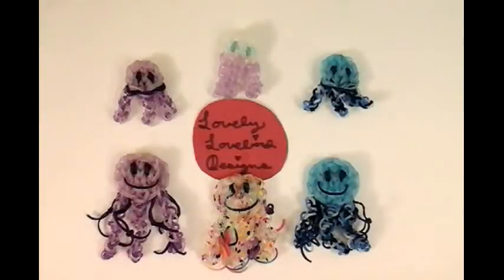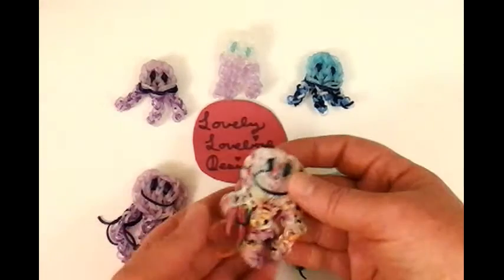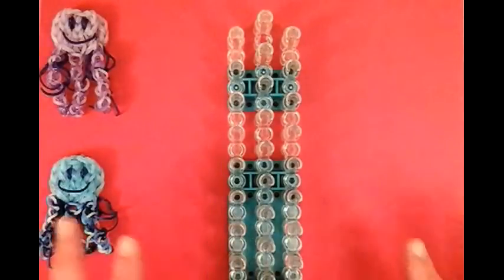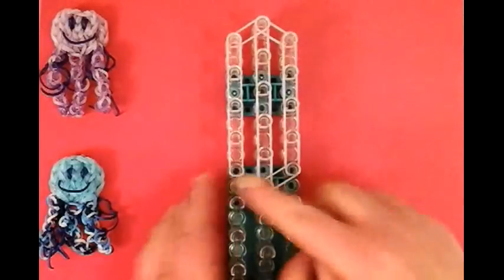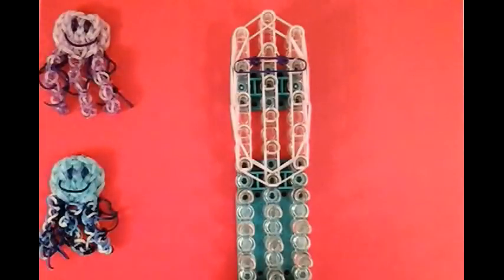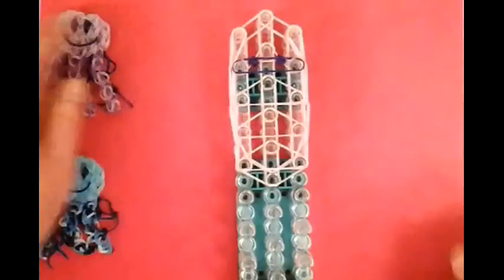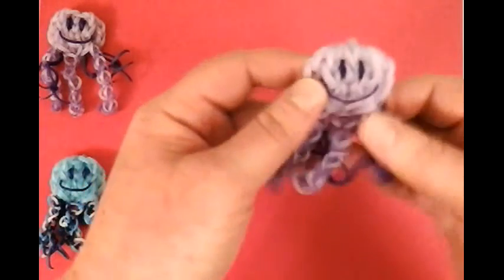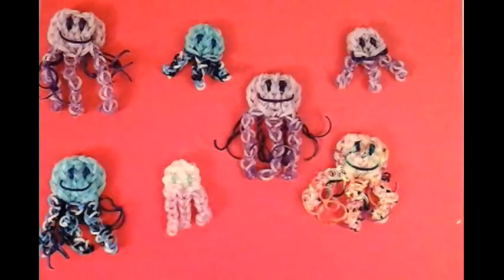Rainbow Loom Jellyfish Happy Face or Smiley Face Charm.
How to make a Rainbow Loom Happy Face or Smiley Face Jellyfish Charm by Lovely Lovebird Designs.

Please check out this cute small jelly fish by Almulooms

Lovely Lovebird Designs Happy Face Charm

Lovely Lovebird Designs Gold Fish Charm